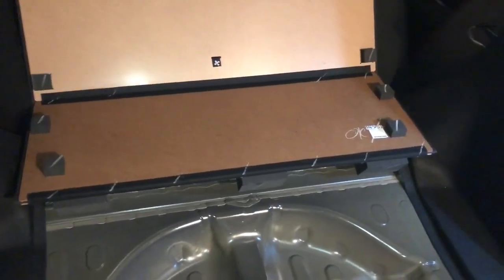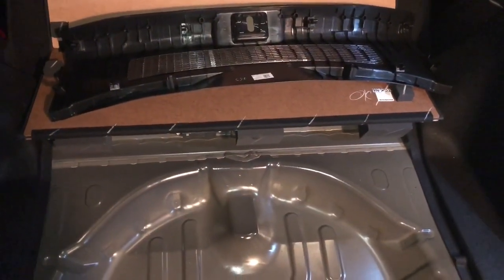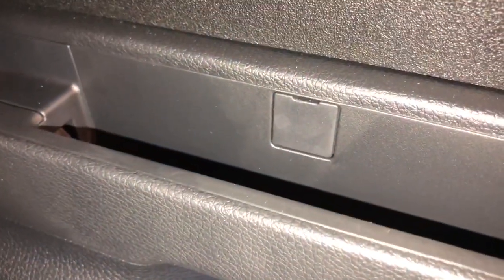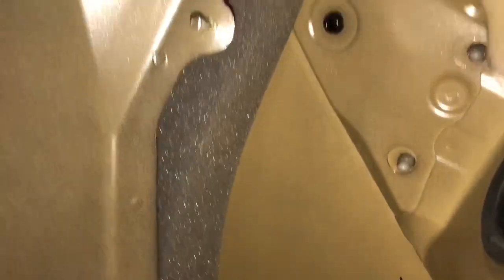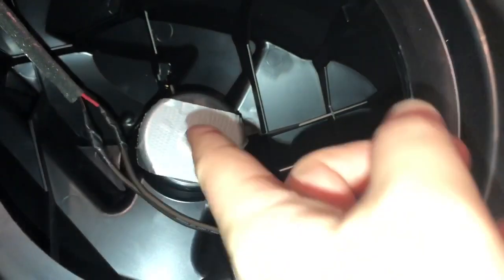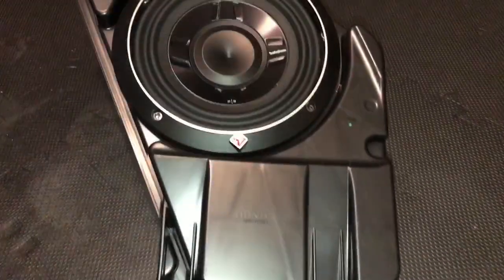Type R Subwoofer Swap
How to swap the poopy “premium” subwoofer in your type r or sport touring. I used an 8” Rockford Fosgate P3SD4. It’s a dual voice coil sub at 4 ohm. Wired to 2 ohm impedance. Makes a bit of a difference, sub will benefit from its own amp for sure.